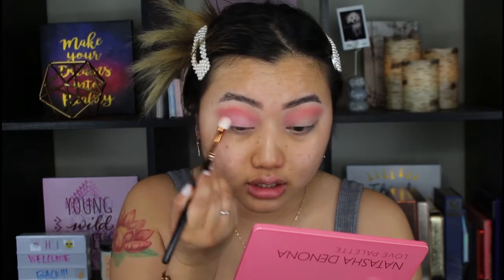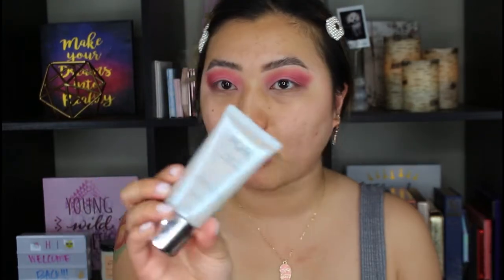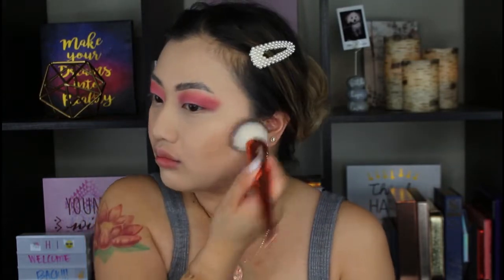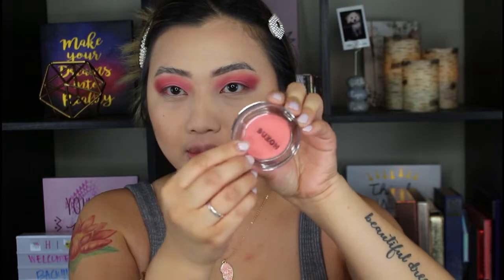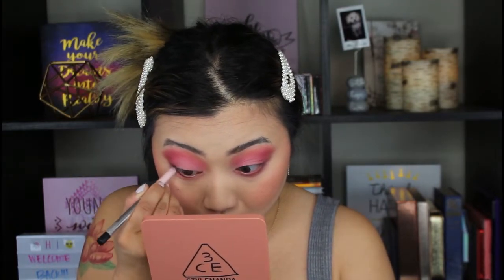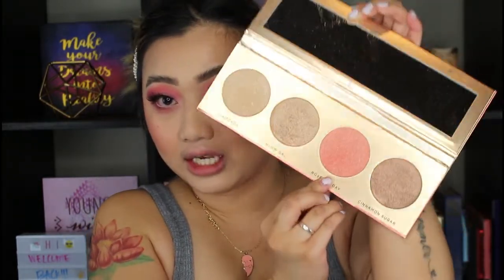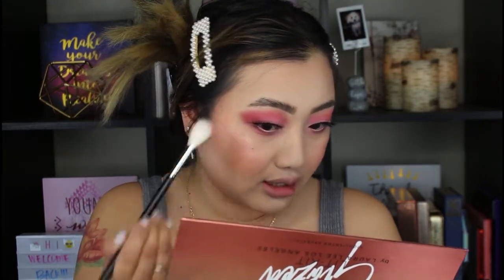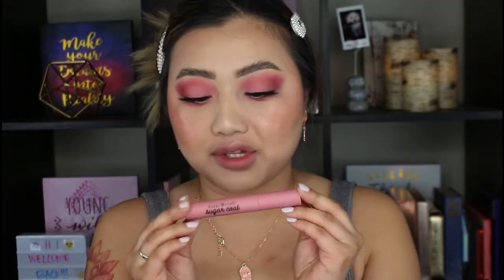NATASHA DENONA LOVE PALETTE MAKEUP TUTORIAL! PINK MATTE LOOK! | Nancy Lor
Hello my lovelies! I am back with another makeup tutorial! I hope you all enjoy this beautiful pink matte look as much as I do!

My channel is created for all the dreamers who love and enjoy makeup. I love creating content for you! I hope my channel will inspire you all to do what you love. I love you all so much! Thank you for the constant support! XOXOs!